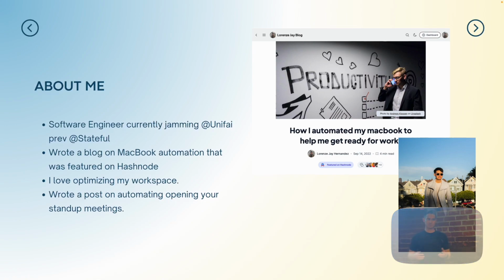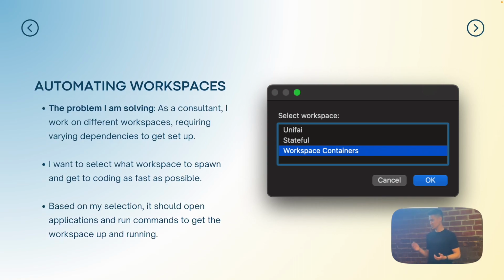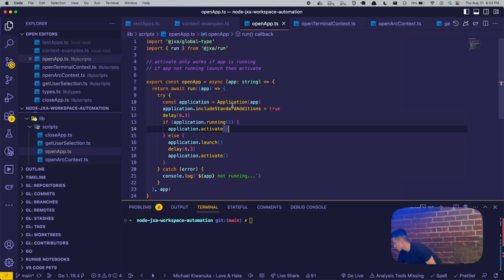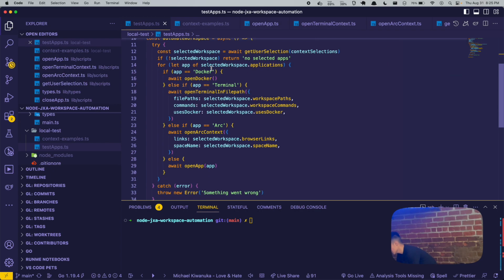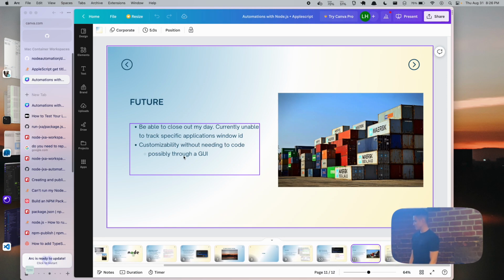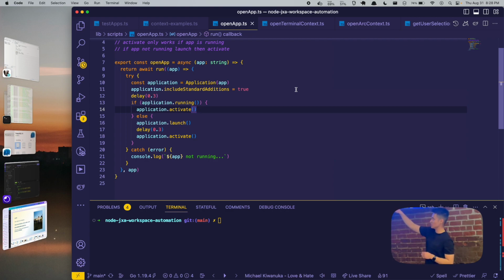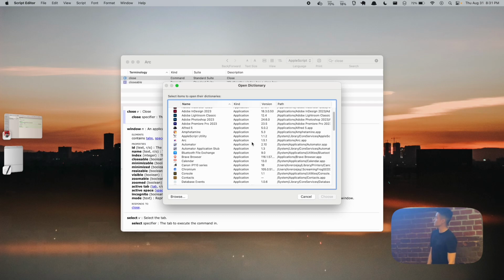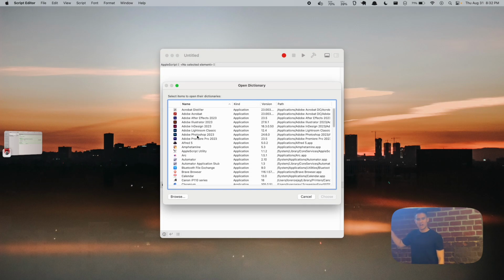SFNode Meetup: How I use node.js to automate workspaces with Lorenze Jay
When we hear Node.js we think backend language that communicates with a server or database or to make apis and endpoints. But what about using it to script or set up automation for your Macbook?

About Lorenze:
My name is Lorenze, and I am a software developer consulting at various startups in the Bay. Last year I wrote a blog that got featured on hashnode about mac automation with applescript. I thought this could be a great talk, using node.js / JXA.